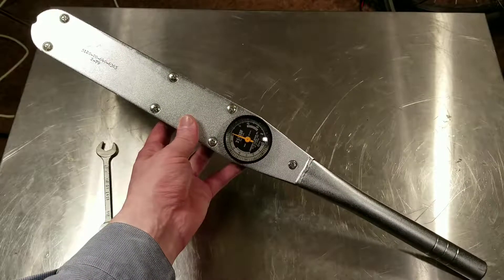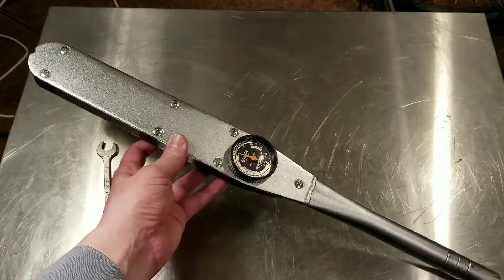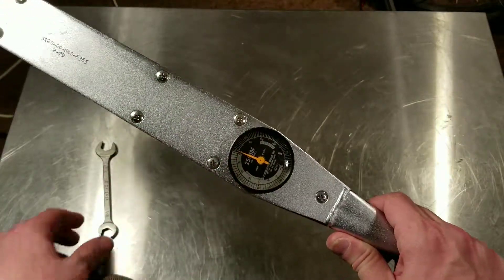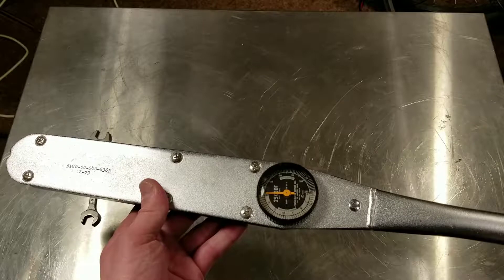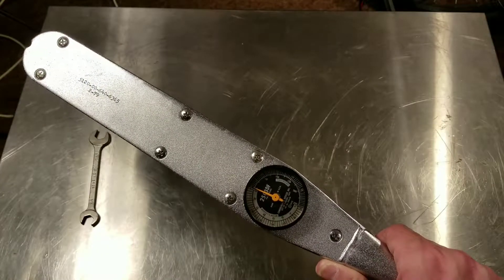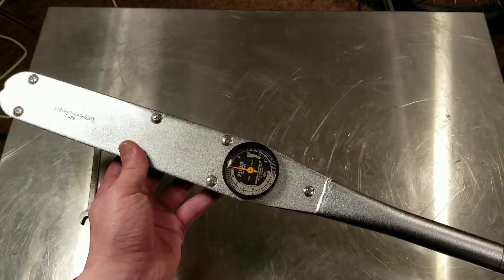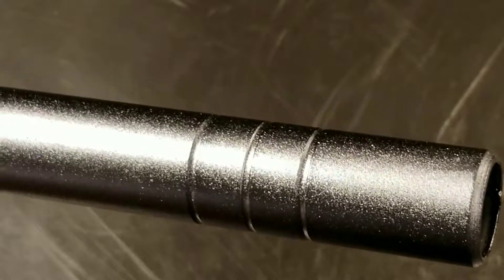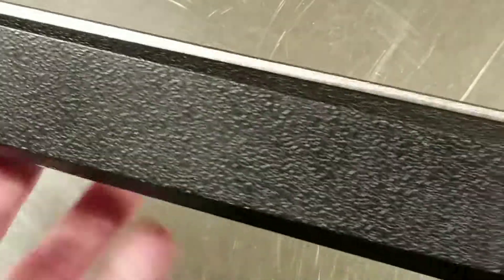CDI 2503DF 1/2" Professional Dial Torque Wrench Review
Just a quick review of the beautiful and accurate dial type torque wrench from Consolidated instruments . .